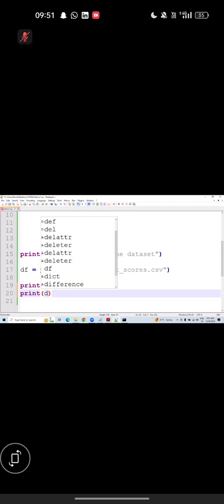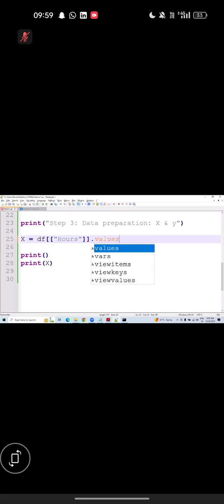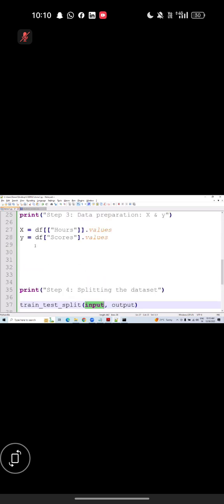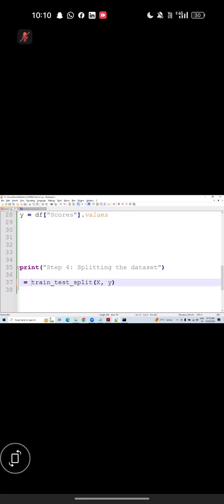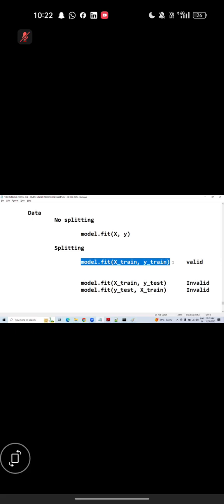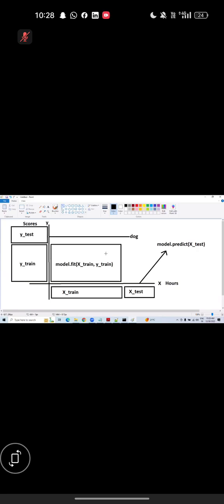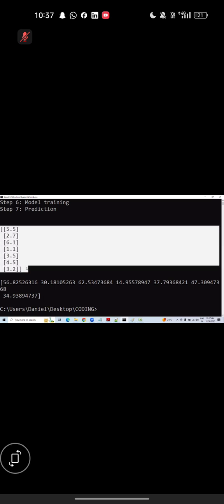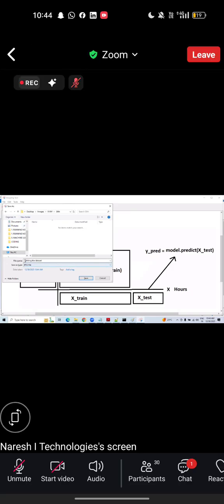10 January 2026